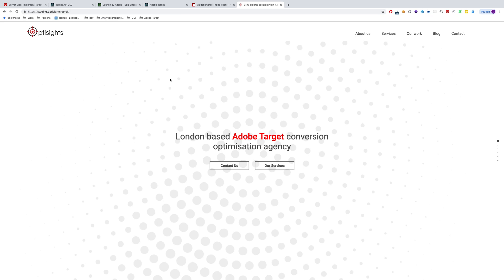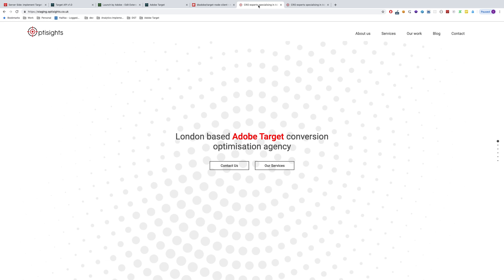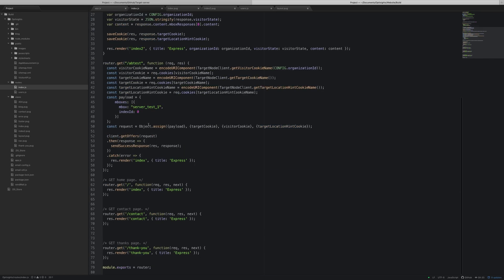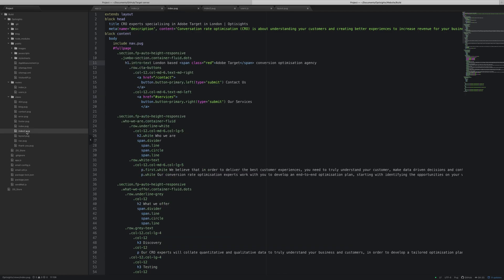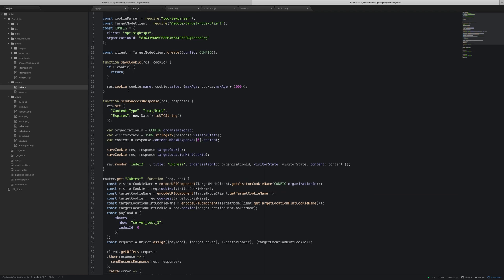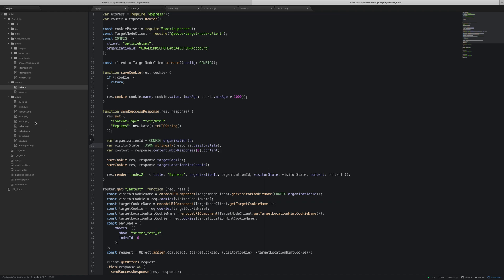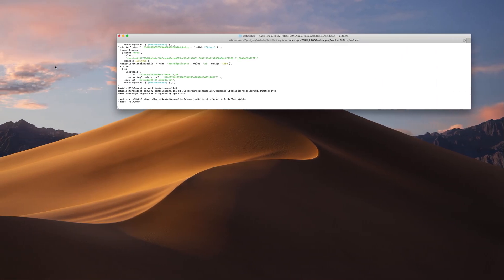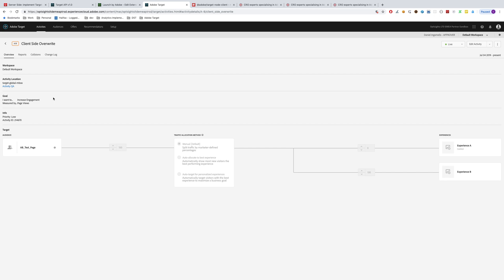Implement Adobe Target Server Side - Part 4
A demo of Adobe Target server side implementation in a real world application, the differences between the sample app and a real world app and the common pitfalls to watch out for.